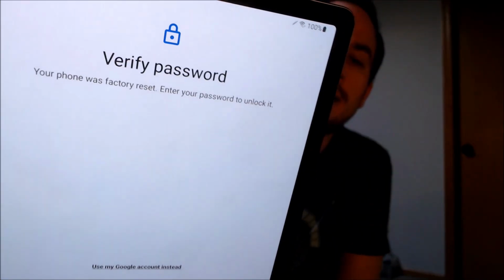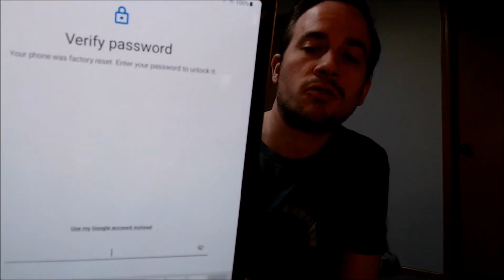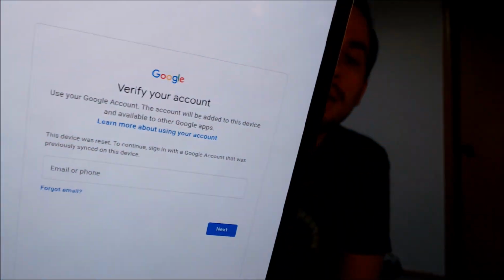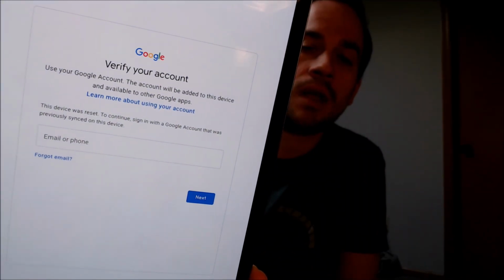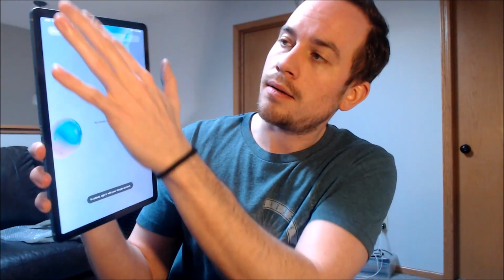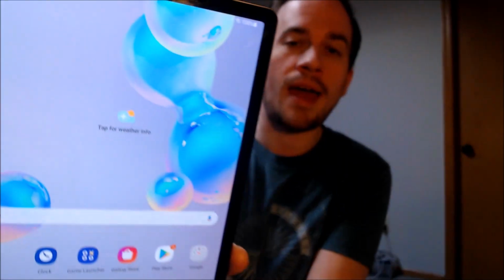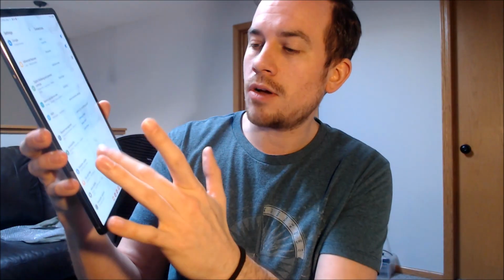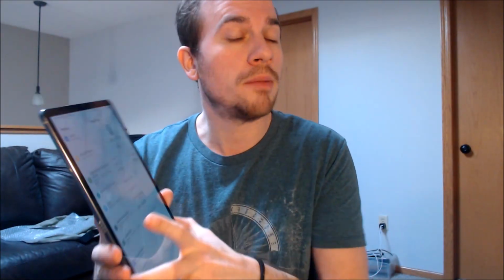Delete / Bypass / Remove Google Account Lock (FRP) on Samsung Galaxy Tab S6 SM-T860!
Video showing a Google Account Lock (FRP) successfully being bypassed/removed on a Samsung Galaxy Tab S6 (model number SM-T860). Google includes this security feature with all devices on Android 5.1 and up so that when a device is reset without first removing the Google account, the device is locked to the previous owner's account. This process that we do to the device allows a bypass of the screen that asks for the Google account of the previous user. And this can also be done for other models of the Tab S6, such as:

SM-T865
SM-T866N
SM-T867
SM-T867N
SM-T867R4
SM-T867U
SM-T867V

Also check out our pages for the full listing of all the services that we offer - we perform SIM/network unlocking of all models of devices, removal of Google and Samsung account locks, fixing of blocked or blacklisted devices,  and much more!